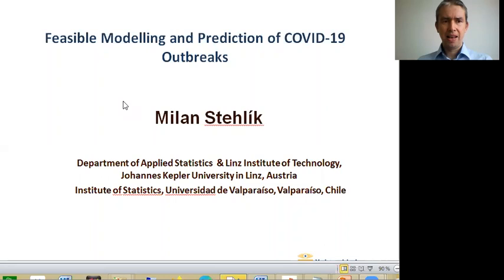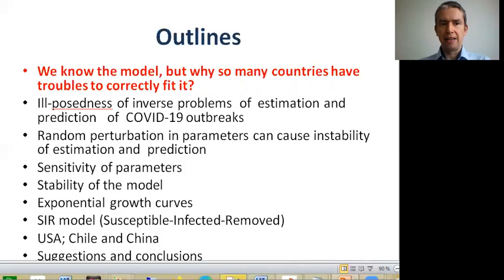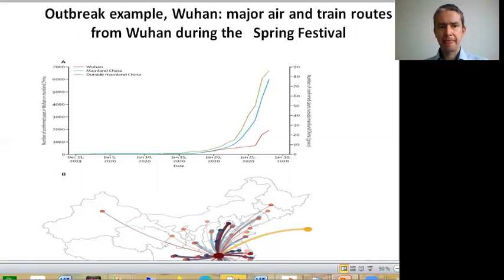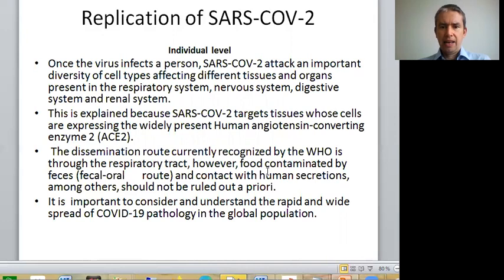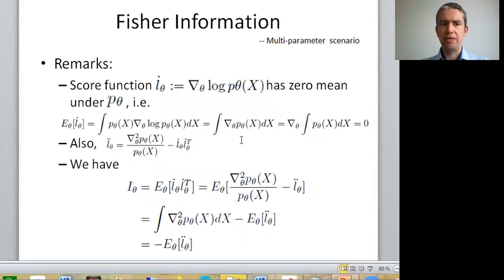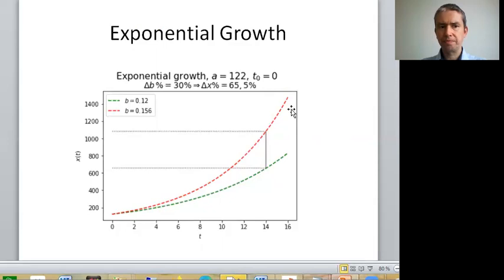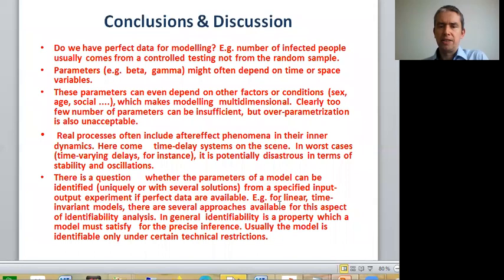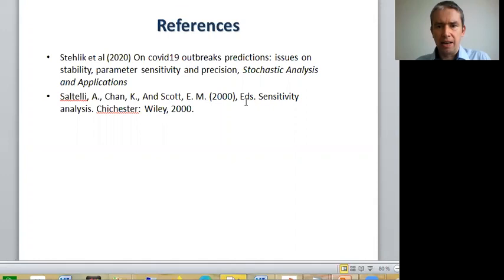Milan Stehlik |Johannes Kepler University Linz | Austria |SciTech Central COVID-19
Talk on Feasible Modelling and Prediction of COVID19 Outbreaks

Dr Milan Stehlík obtained his PhD in 2003 at Comenius University, Slovakia. He was Associate Professor at Universidad Técnica Federico Santa María, Chile in 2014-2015. In 2015 he received Full Professorship at University of Valparaiso, Chile. In 2018 he was visiting Full Professor at  Arizona State University,   USA and in 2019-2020 he was visiting Full Professor at University of Iowa,   USA.   Currently, he is working at Johannes Kepler University in Linz, Austria.  He does research in Covid19 modelling,  Extremes, Optimal design, Statistical Modelling, Neural Computing, Cancer discrimination. He servers as Associate Editor for   Neural Computing and Applications,   Journal of Applied Statistics, Revstat.  He has been involved in several international projects and collaborations in Austria, Bulgaria, Czech Republic, Chile,  Spain, Russia, Canada, Germany, USA among others. He published   190 papers and gave more than 190 talks. He is co-editor of Journal of Applied Statistics Special Issue   “Statistical Perspectives on Analytics for COVID-19 Data.”